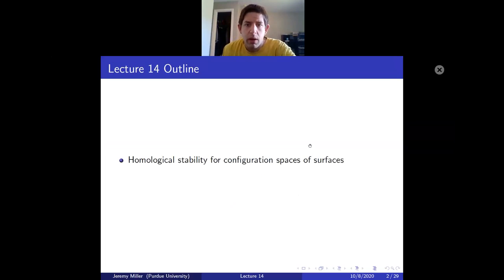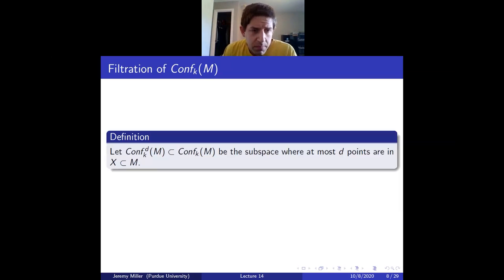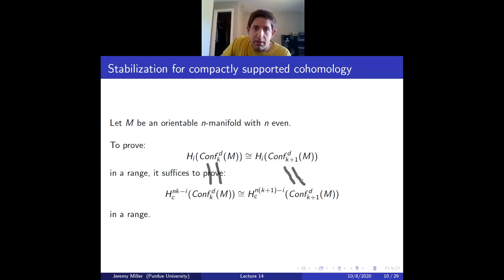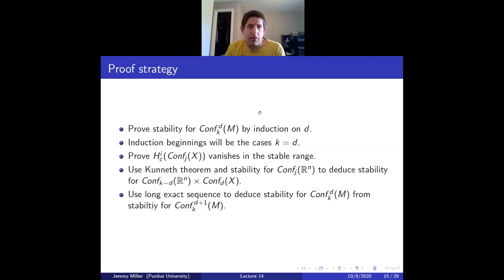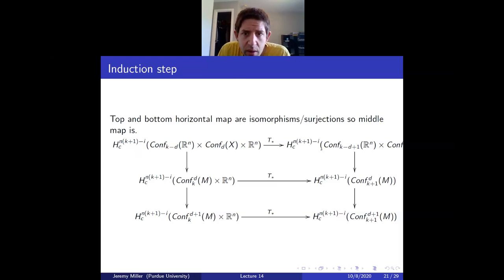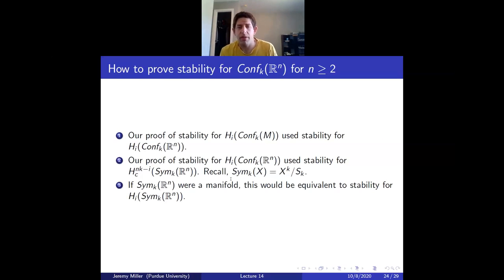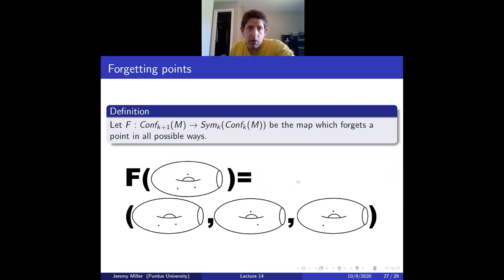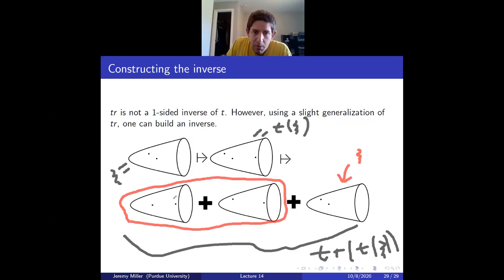Math 598, Oct 8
Homological stability for configuration spaces.